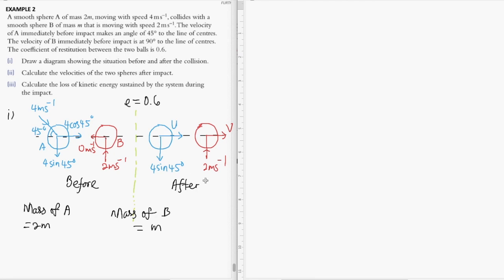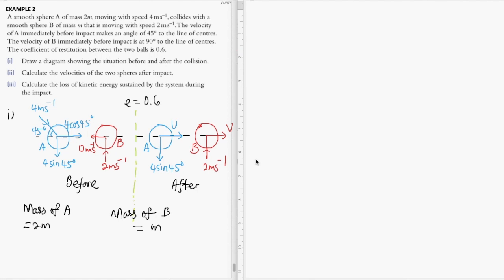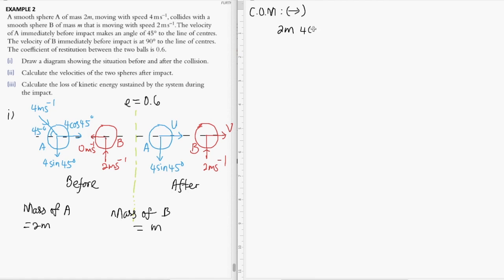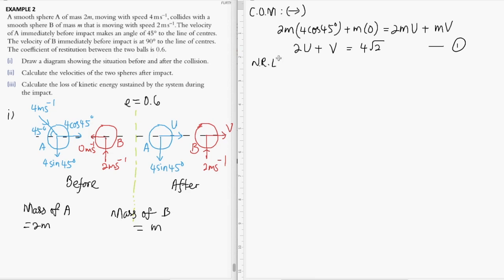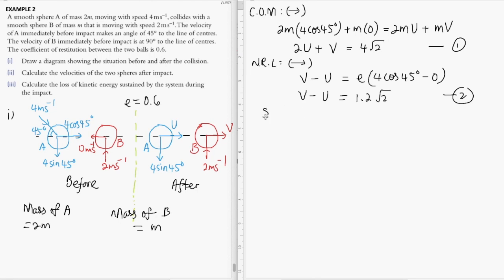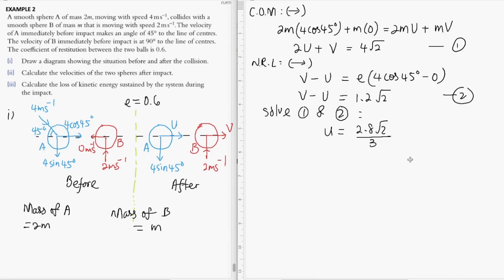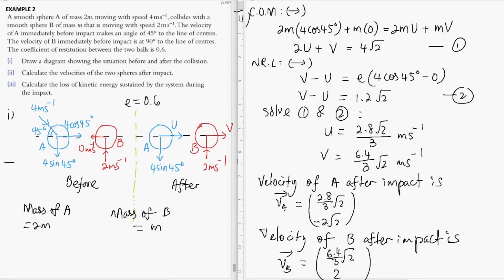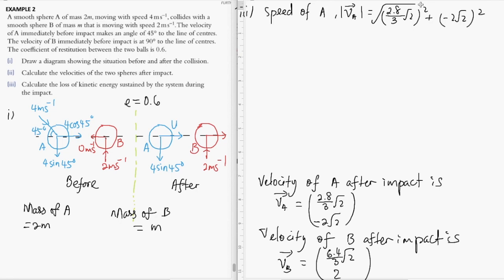A-LEVEL FURTHER MECHANICS OBLIQUE COLLISIONS OF RIGID BODY QUESTION #2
This is the second example to show how to apply conservation of momentum and newton's restitution law to solve oblique collision between rigid body.